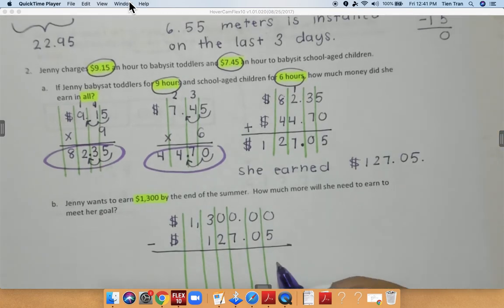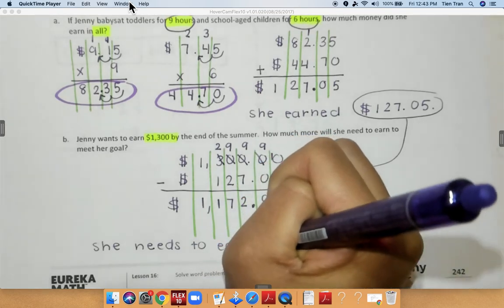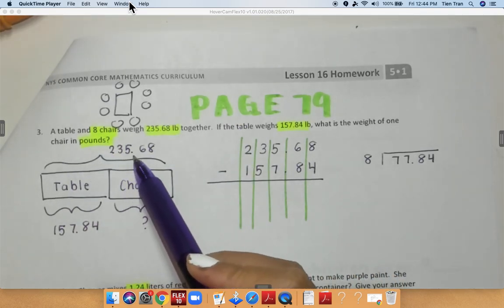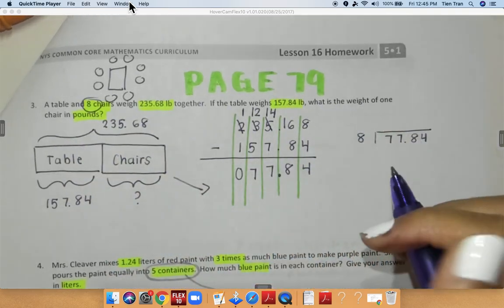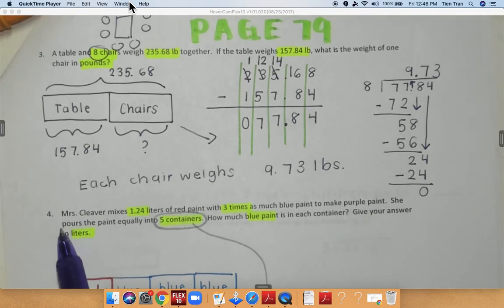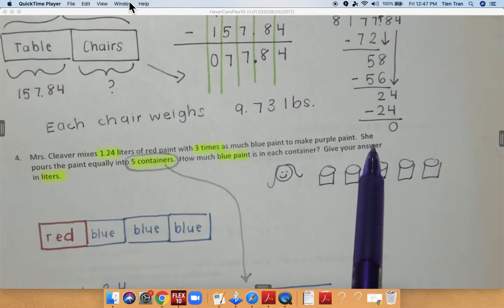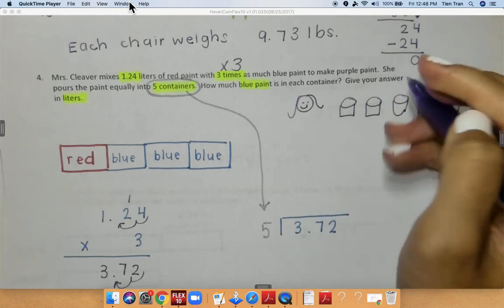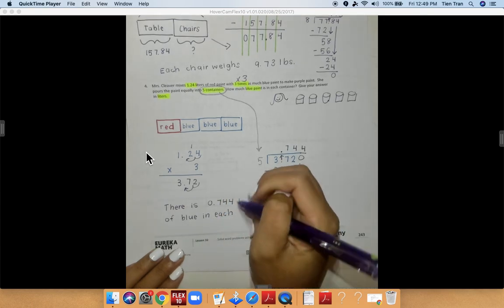Module 1 Lesson 16 Part 3